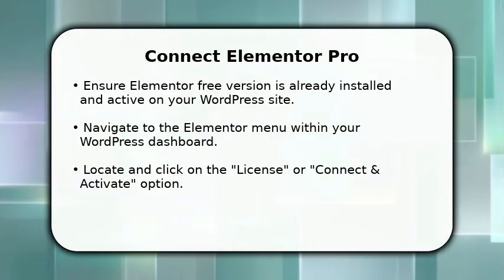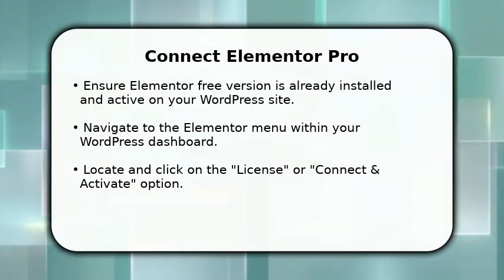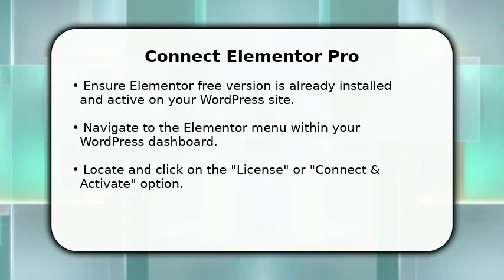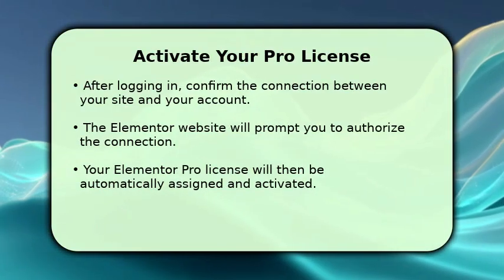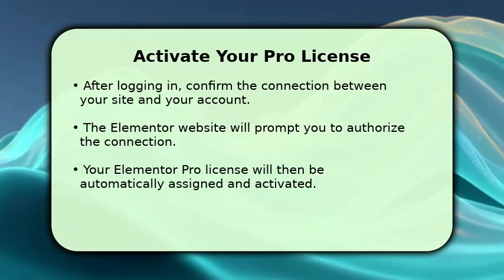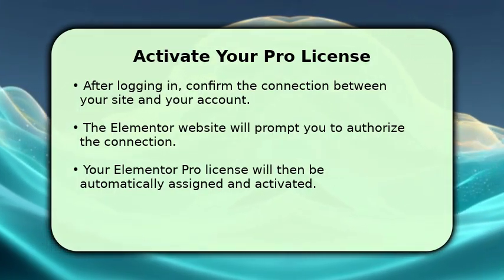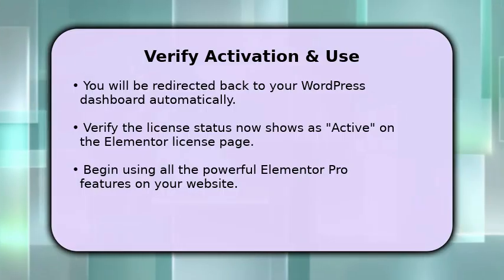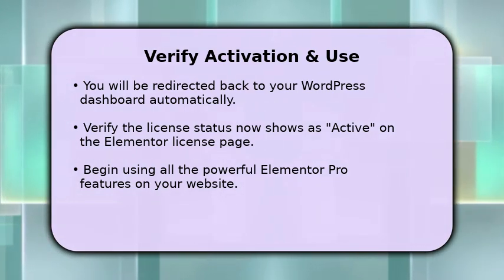How to Connect and Activate Elementor Pro 2025 (Only Way)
▸ (s) Learn how to connect and activate Elementor Pro 2025 in this step-by-step guide. Discover the easiest method to get started with Elementor Pro and unlock its full potential. Whether you're a beginner or an experienced user, this video is for you.